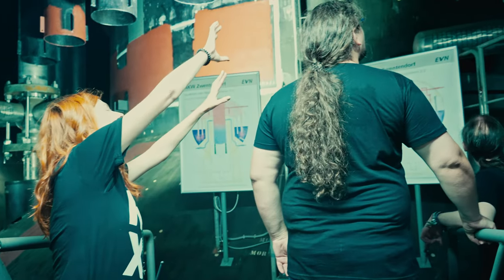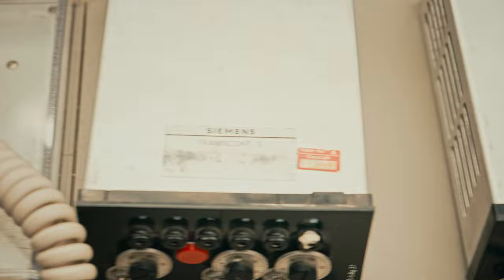Playing "Master of Puppets" in a NUCLEAR REACTOR!!!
Ok, I'll admit, I may have been inspired by the last season of strangerthings! I mean, what ELSE would you play in a Nuclear Reactor? Want to hear this reverb? Get the impulse response here